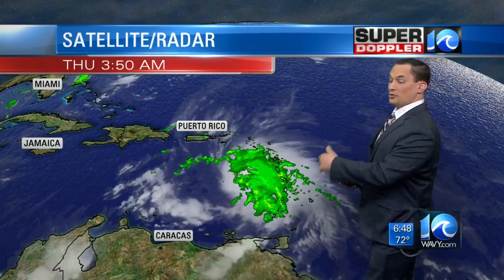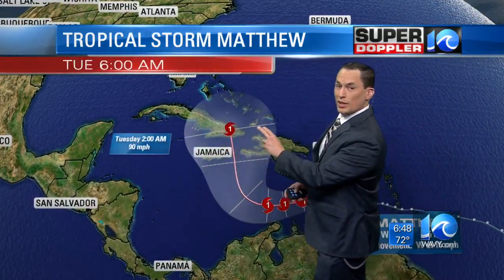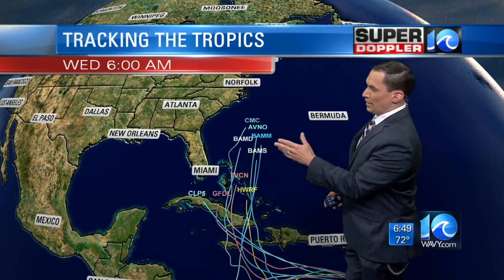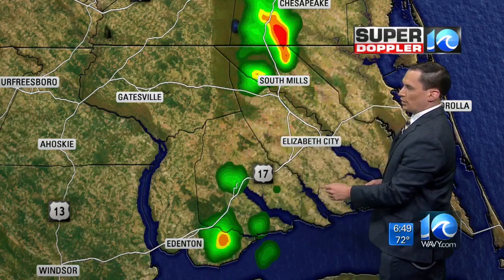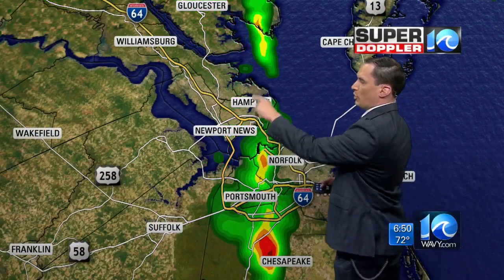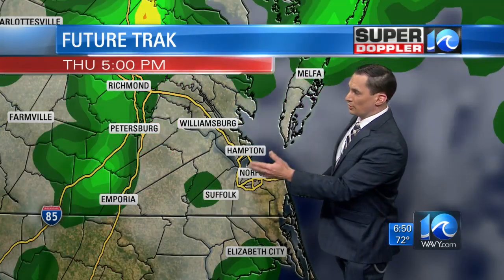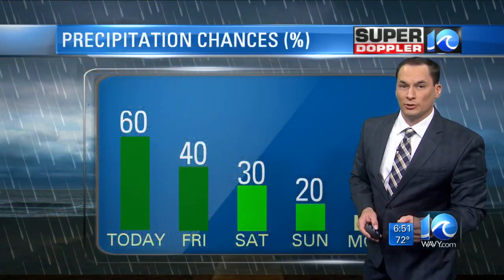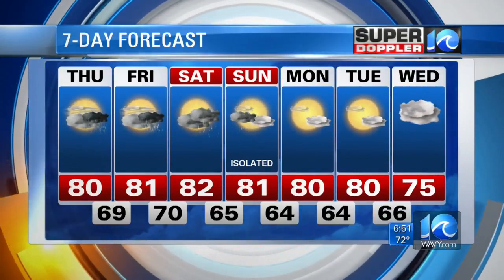Super Doppler 10 Morning Report (TS Matthew)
Meteorologist Jeremy Wheeler takes a lok at rain chances and the latest on Tropical Storm Matthew on Thursday, Sept. 29.